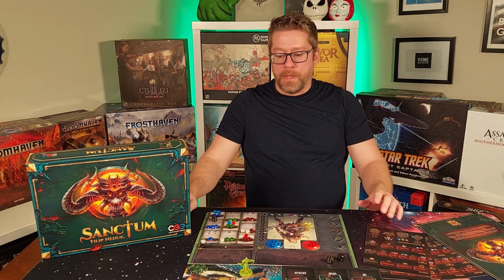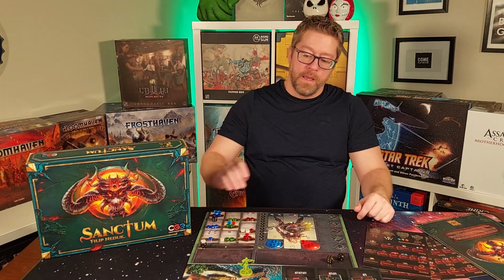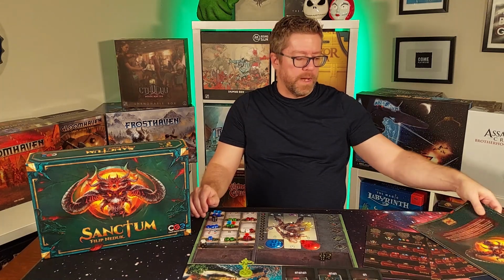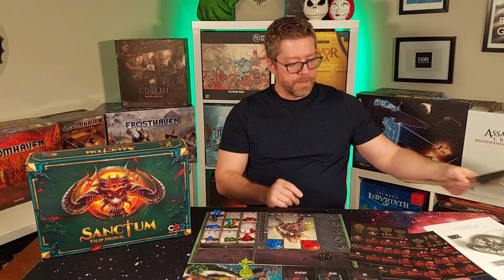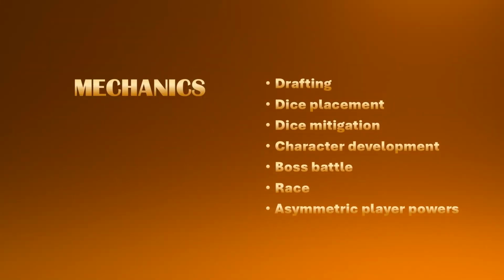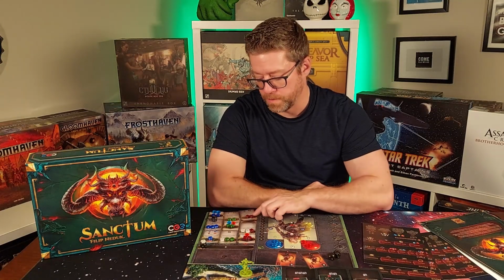Sanctum Review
00:40 - Intro
01:21 - Components
04:25 - Mechanics
07:42 - What I didn't like
10:46 - What I liked
14:49 - Final score